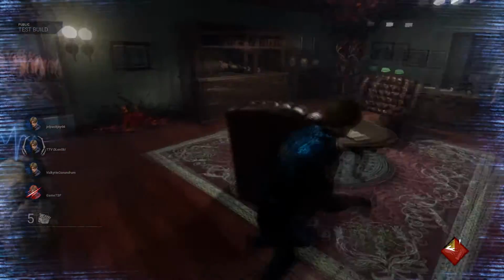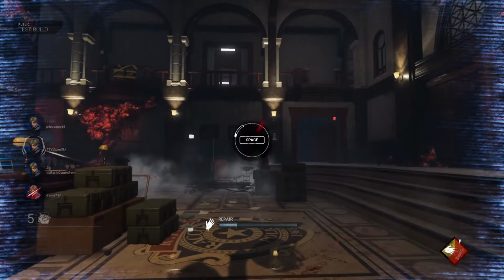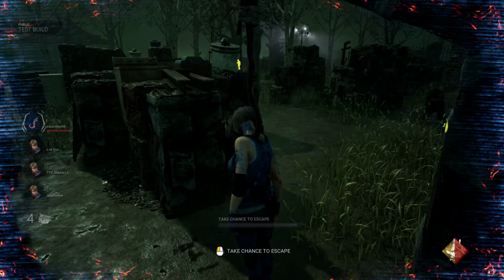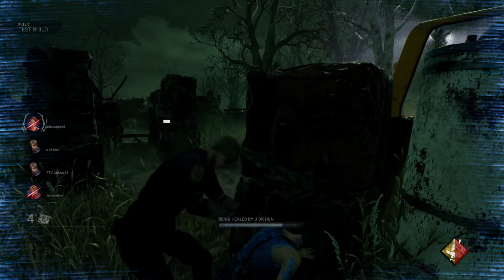My Thoughts On the Resident Evil Chapter for DBD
The Nemesis is Coming!